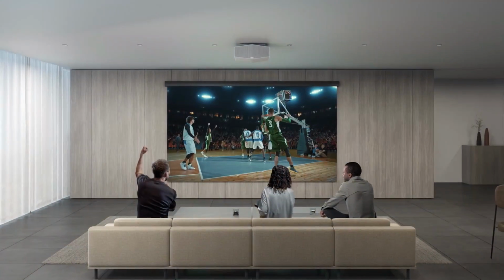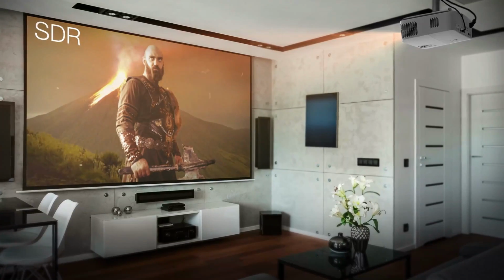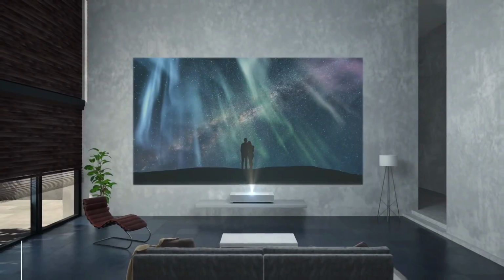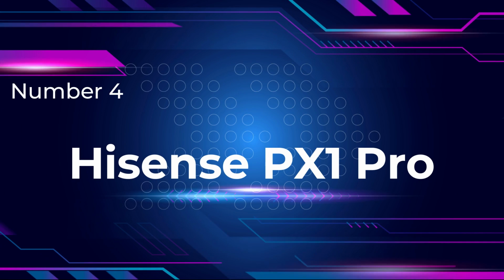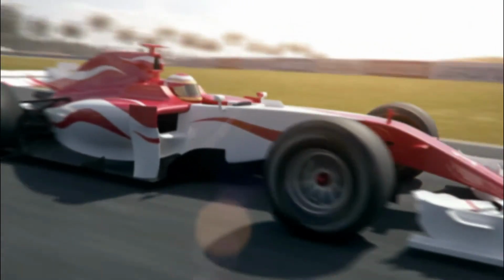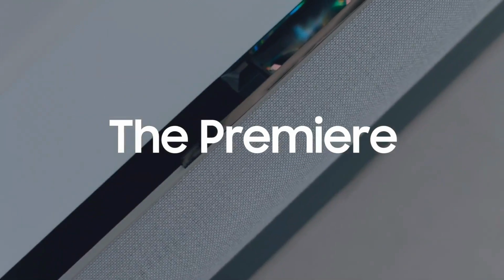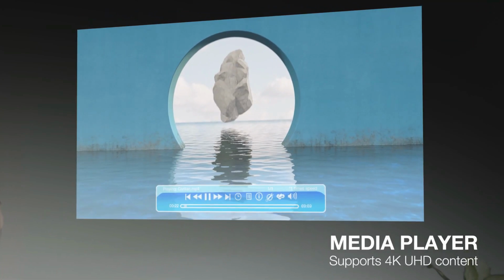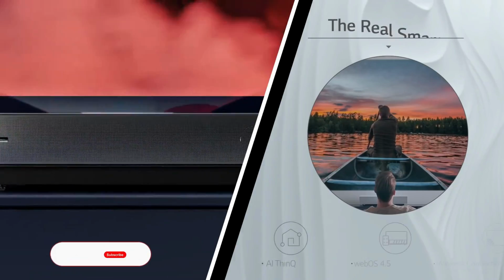The 7 Best 4K Projectors of 2023 | Reviews & Ratings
- Optoma UHD35x
- LG CineBeam UHD
- Optoma CinemaX D2
- Hisense PX1-PRO
- SAMSUNG 120" The Premiere
- Optoma UHZ50
- BenQ TK700STi

The best 4K projectors are still the ultimate way for you, to bring an immersive and dramatic home theater experience, into your home.

Today’s home projectors are more affordable than ever, frequently come with 4K support, and can fit in a variety of spaces as long as you have the necessary wall space for the screen.

So in this video we will discuss, Top 7 Best 4K Projectors of 2023

Check our channel for more amazing videos with the latest technology on gadgets, mobile phones, computers, laptops, audio and video appliances, and much more!